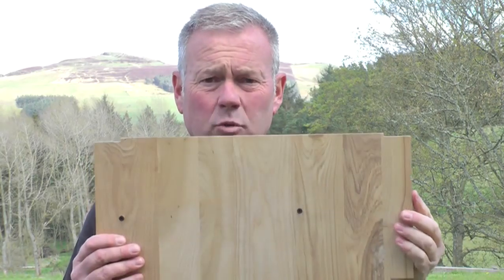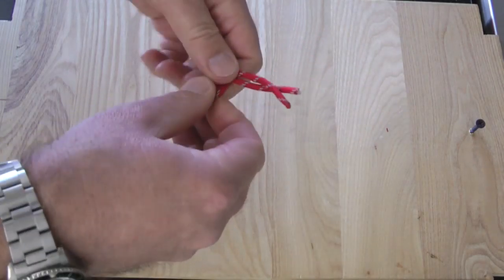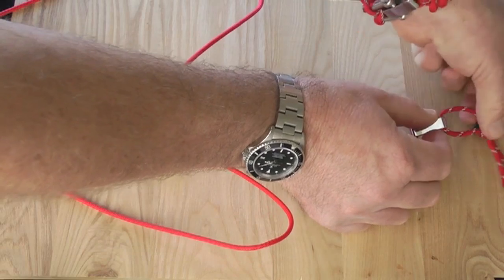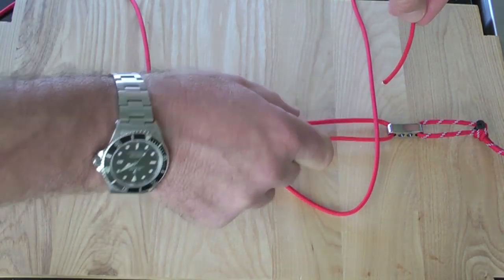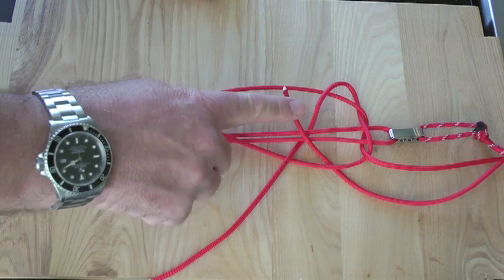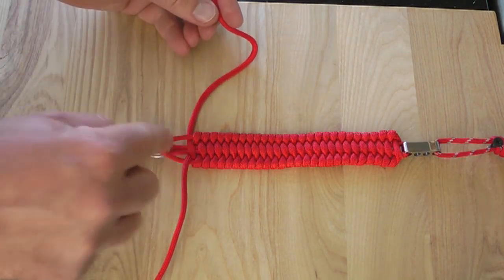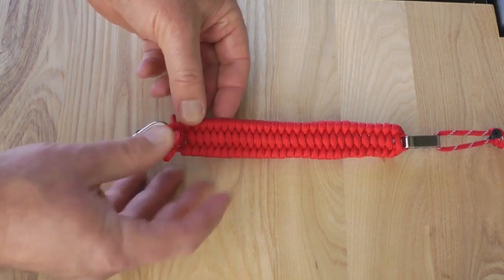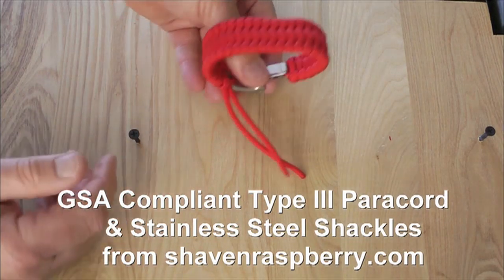ULTIMATE PARACORD BRACELET - ULTIMATE NAV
Ultimate Paracord Bracelet by ULTIMATE NAV.

This weave is easily made into a bracelet, packs a lot of paracord and is simple to undo when you wish to deploy it.

550 Paracord Type III is ONLY made by US Government GSA Compliant Contractors in America and nowhere else!

Please let us know what you thought of the video in the comments below.

Thanks

Ultimate Nav Team